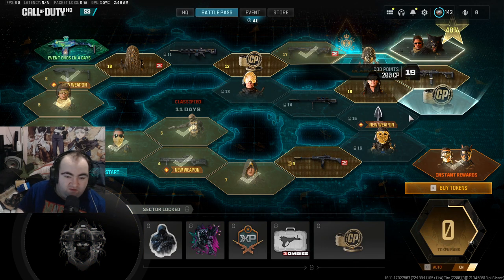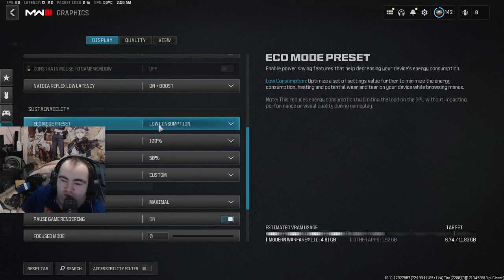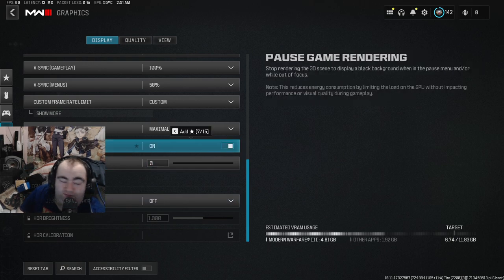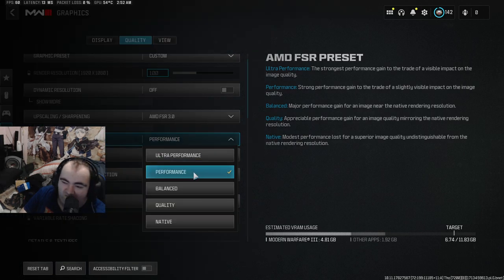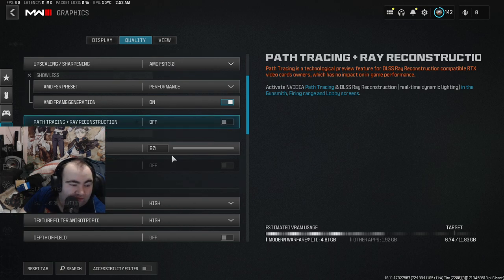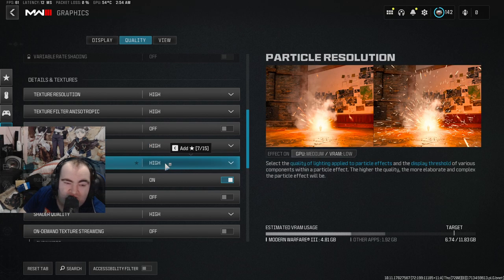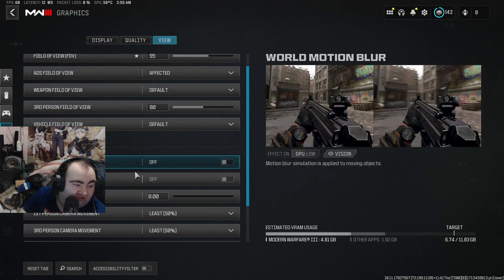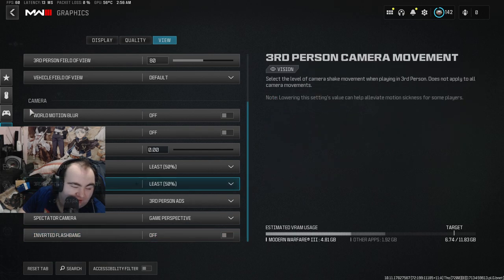How To Get More FPS On Call Of Duty MWlll